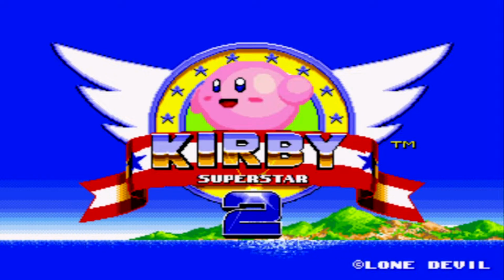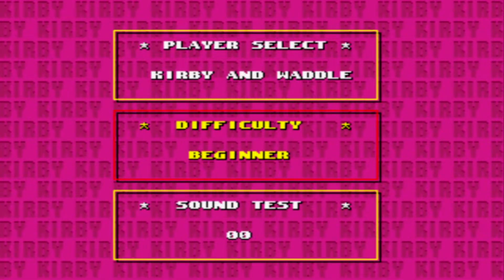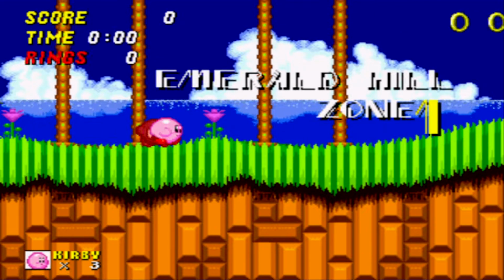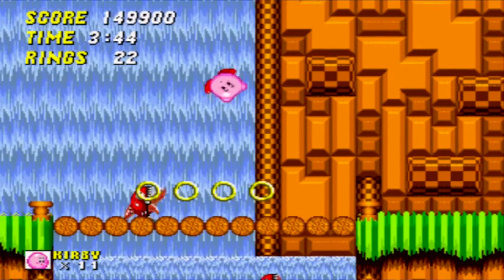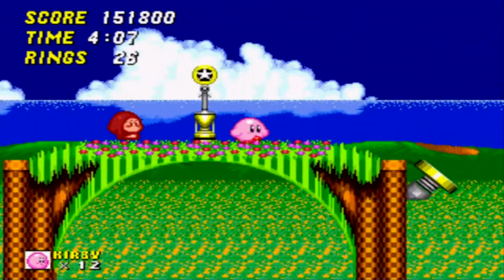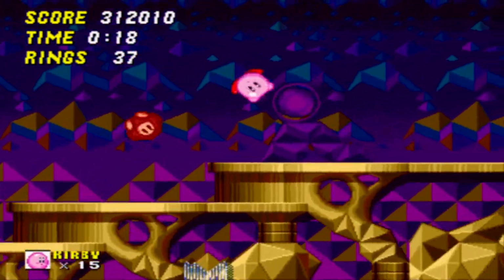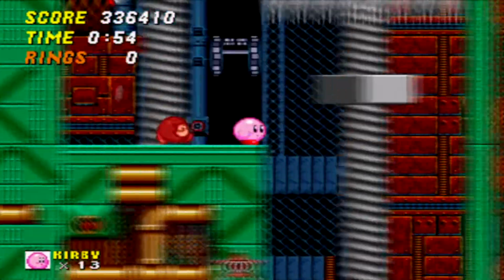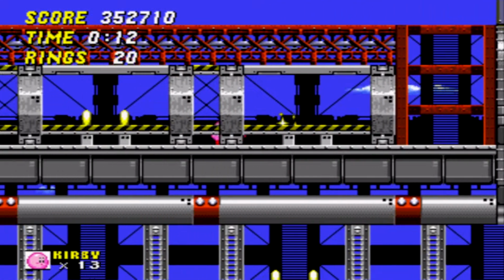Let's Play/Kieran Reacts To Kirby in Sonic 2 - Sonic the Hedgehog Rom Hack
Kieran playing, and reacting to Kirby in Sonic 2

Want to get more Views And Subscribers on YouTube, get TubeBuddy The Premier YouTube Channel Management Toolkit